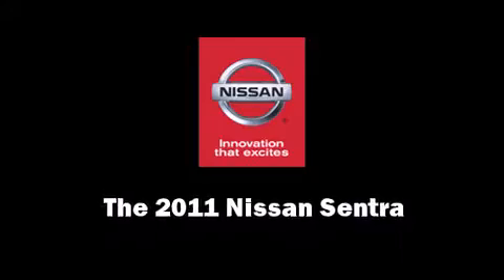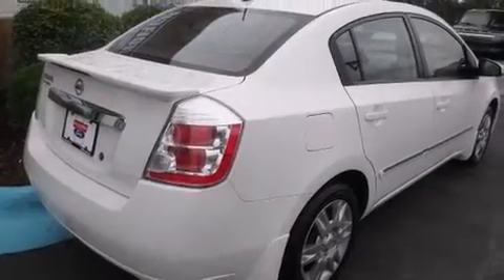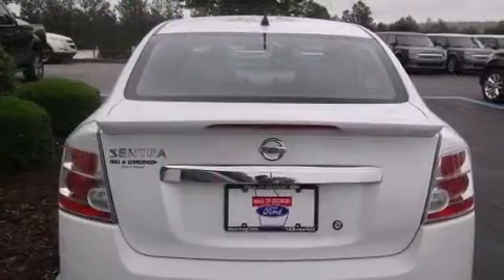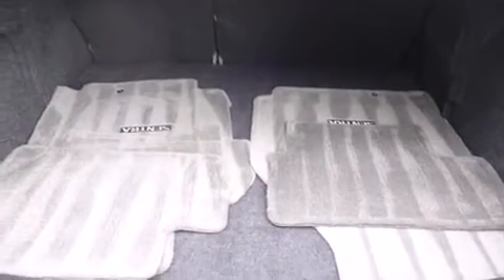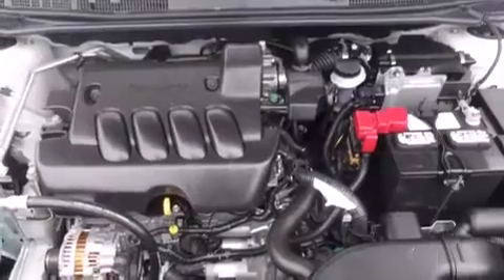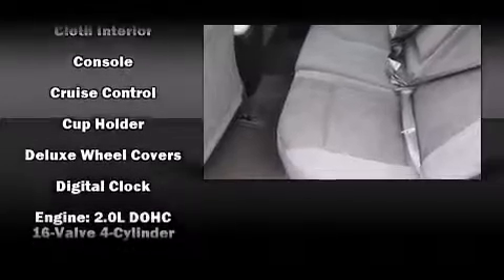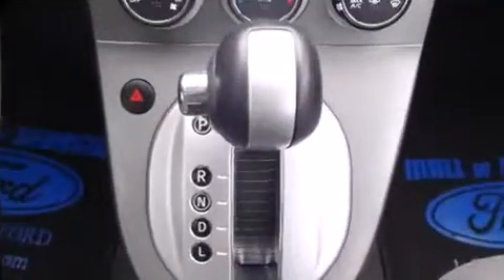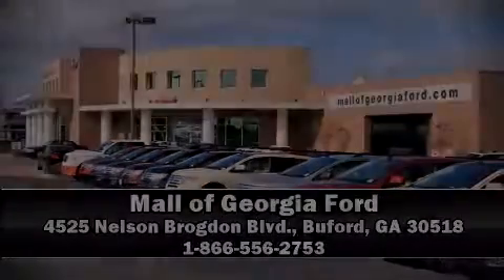2011 Nissan Sentra Base FWD in Buford, GA 30518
4525 Nelson Brogdon Blvd.

Step into the 2011 Nissan Sentra. This 4 door, 5 passenger sedan still has fewer than 40,000 miles! Smooth gearshifts are achieved thanks to the efficient 4 cylinder engine, and for added security, dynamic Stability Control supplements the drivetrain. Nissan prioritized fit and finish as evidenced by: 1-touch window functionality, a tachometer, front bucket seats, air conditioning, tilt steering wheel, power windows, and more. Nissan ensures the safety and security of its passengers with equipment such as: head curtain airbags, front SIDE impact airbags, traction control, anti-whiplash front head restraints, ignition disabling, and ABS brakes. This car was designed with safety in mind, allowing you to drive with even greater assurance. It also arrives with a Carfax history report, providing you peace of mind with detailed information. Our sales staff will help you find the vehicle that you've been searching for. We'd be happy to answer any questions that you may have. Stop by our dealership or give us a call for more information.